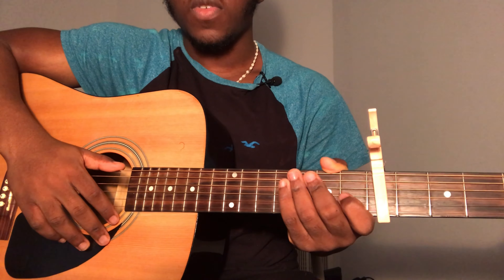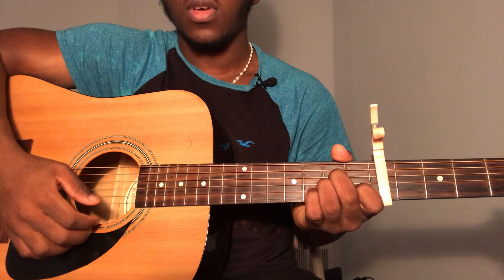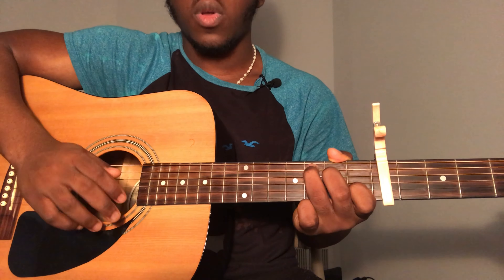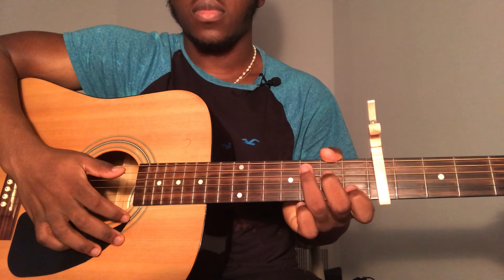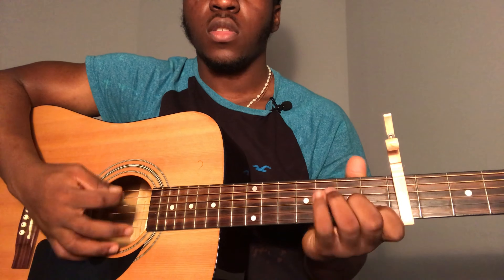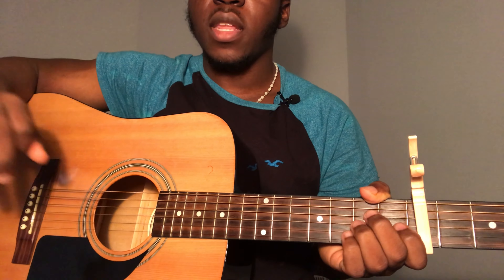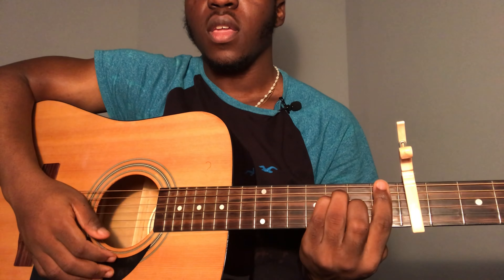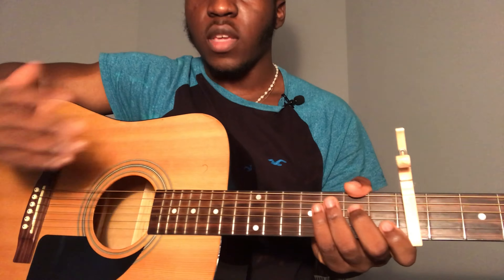Riptide - Vance Joy | Guitar Tutorial( How To Play Riptide)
This is how to play Riptide by Vance Joy. This was a recommended song from the comment if you have a request for a song you would like to learn to leave it down in the comments and I’ll check it out. This channel is all about the music from tutorials to covers if you like what you see and want to see more, make sure you subscribe and leave a like if you enjoyed the video it would mean a lot :). Hope you have a great day, stay blessed
Please sign the petition, donate or share the link to support the black lives matter movement
Also please sign the petition to help the people of Nigeria during these troubling times